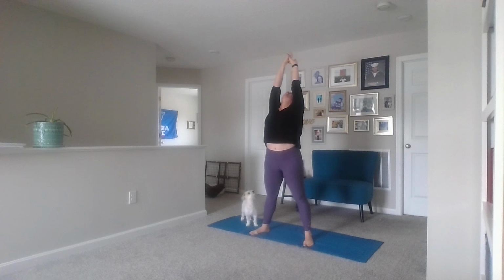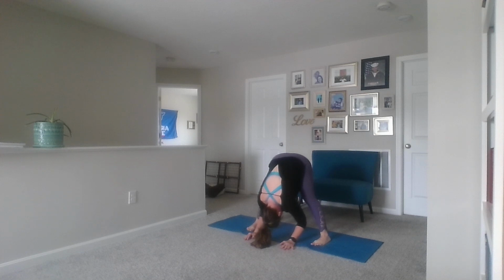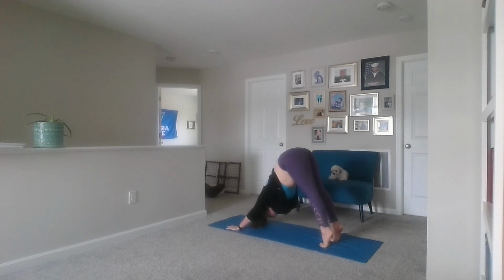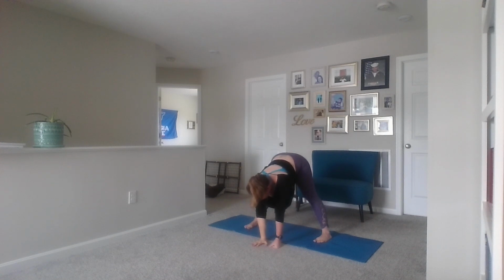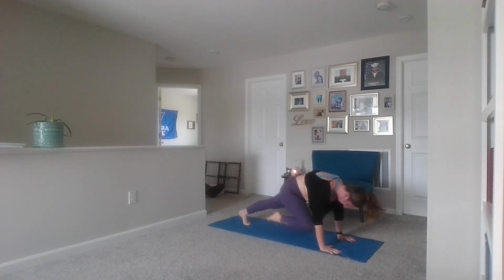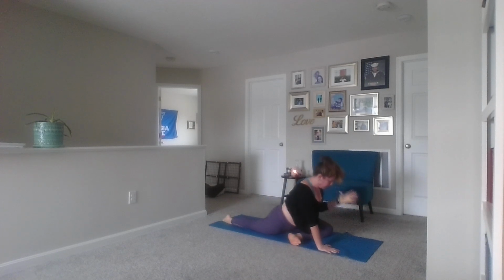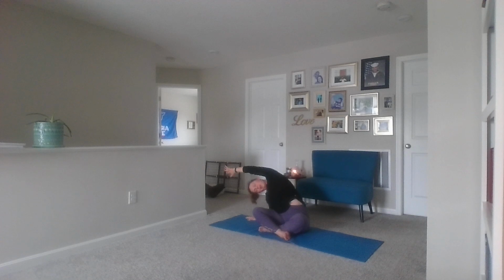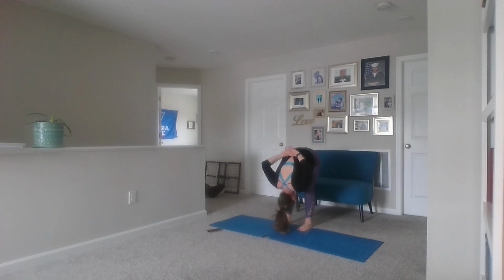Quick lunch break yoga routine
After sitting at my desk all morning, I needed to get up and stretch. I thought I'd share my movement with you. This routine definitely helped to invigorate me. I hope it helps you as well. Thanks!